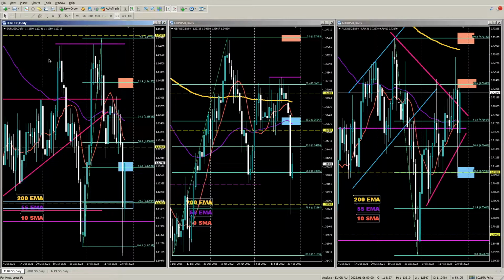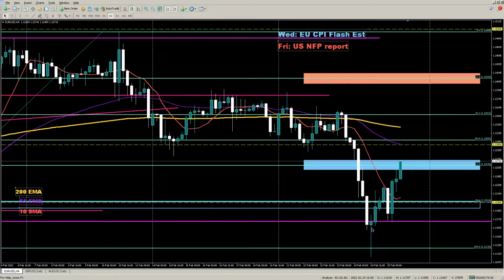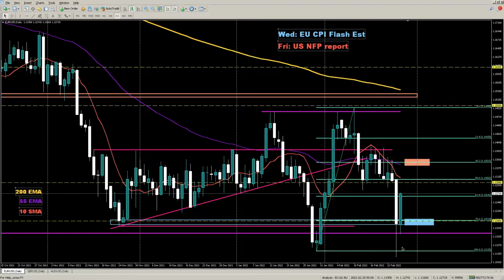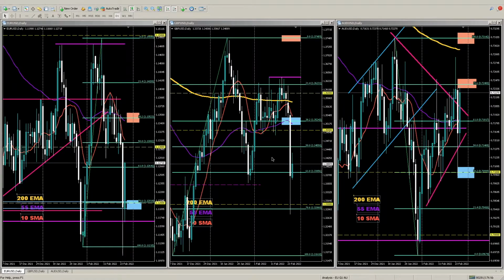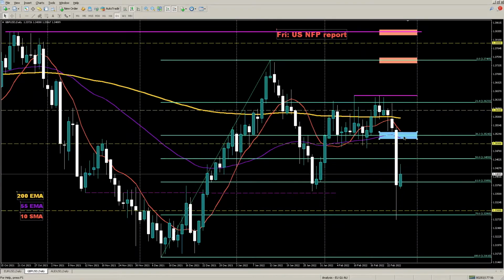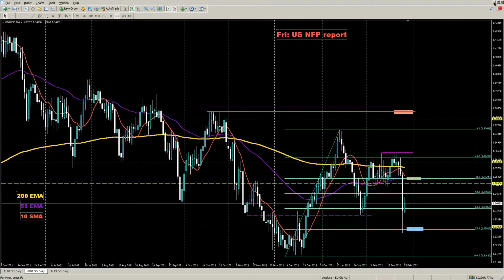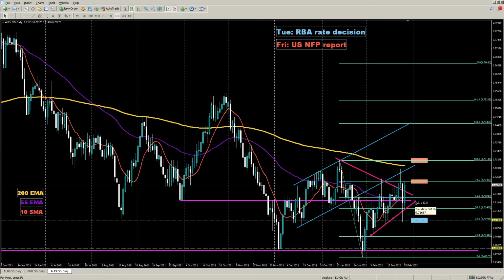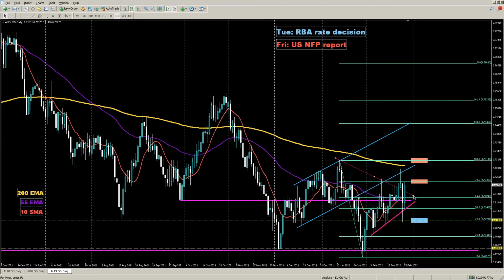EurUsd GbpUsd & AudUsd Weekly Technical Analysis (Sat-26Feb2022)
Weekly analysis of Euro (EurUsd), Cable (GbpUsd) and Aussie (AudUsd), and USD Index (DXY) for Week 1 of March-2022.

Timecodes:
0:00  Intro & Risk Disclaimer
0:09  Zoom Course
2:57  EurUsd analysis
7:27  DXY analysis
10:02  GbpUsd analysis
13:44  AudUsd analysis